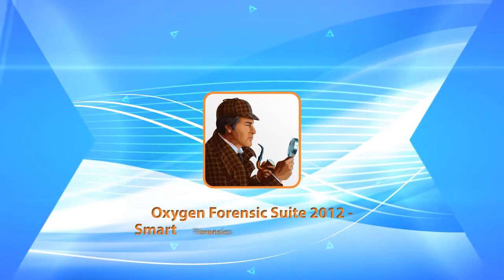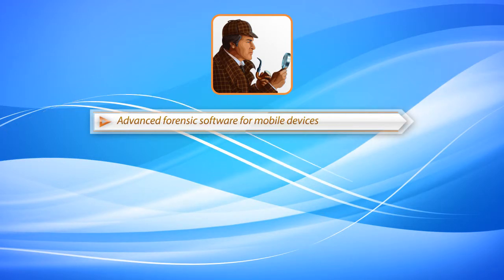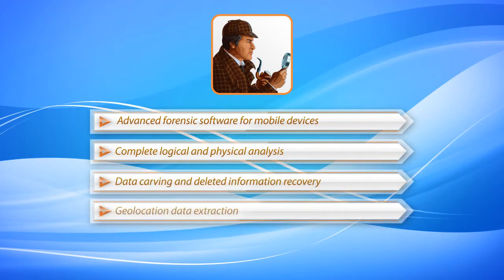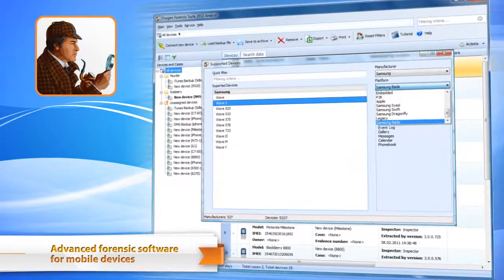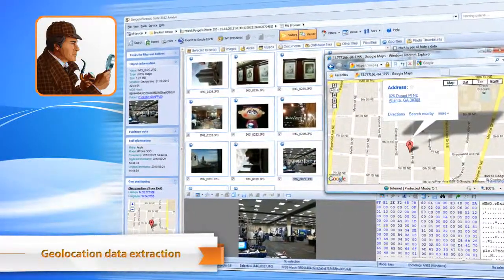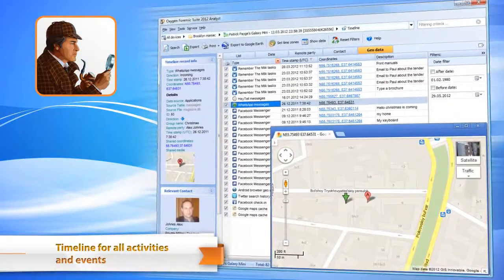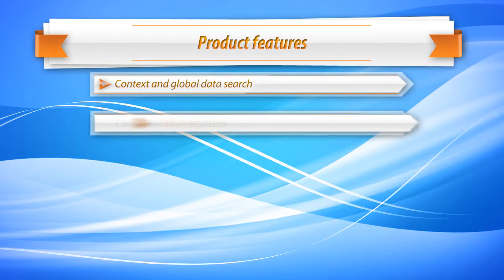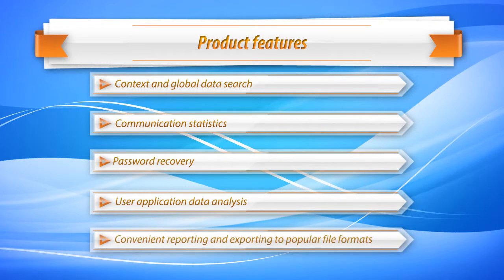Oxygen Forensic Suite VideoPAD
Oxygen Forensic Suite 2012 is the leading mobile forensic software for everyday professional investigations.
Aimed at smartphone forensics, the product supports over 5200 mobile devices.
It offers physical and logical data extraction as well as deleted information recovery.
Oxygen Forensic Suite 2012 allows analyzing suspect activity on a timeline and on a map.

Experts can gain access to all user data stored on a mobile device.
Retrieves all user data using physical and logical extraction methods.
Acquires and shows geo points and routes of suspects in different sections.
Automatically restores deleted data and displays it together with regular data.
Gathers all time-stamped and geotagged user actions and events in a single view.
Oxygen Forensic Suite 2012 discovers data on multiple devices.
Build a suspect's communication statistics table or diagram.
Recover passwords login details and user data for online services and sites.
Build general or custom reports.
Learn more about Oxygen Forensic Suite 2012 and download the free version at oxygen-forensic.com